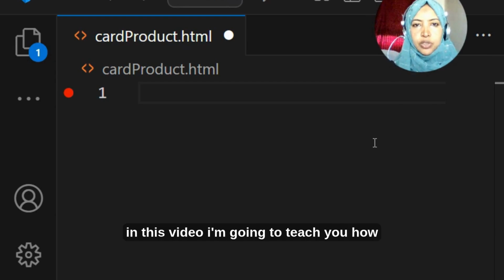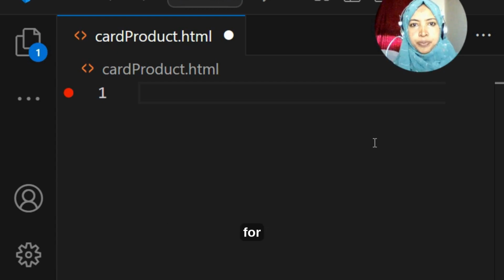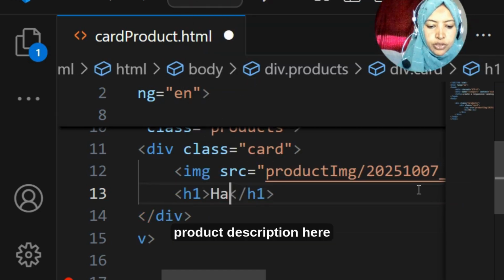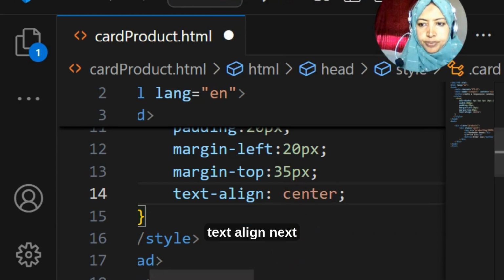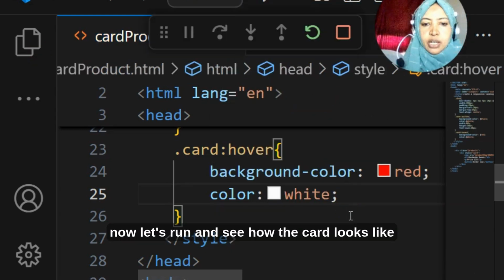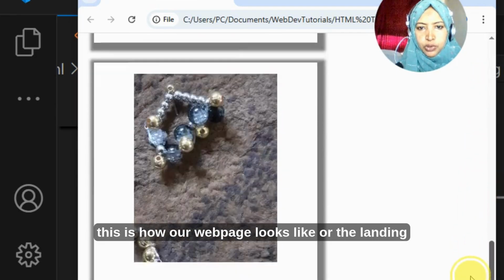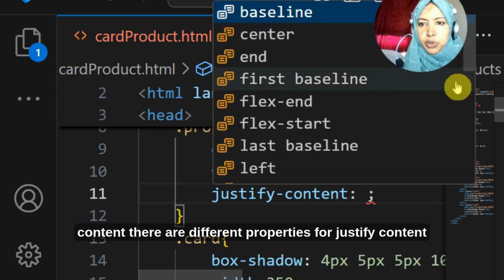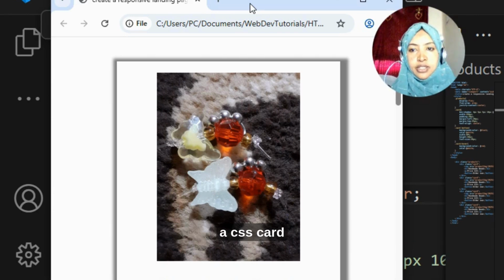Flexbox CSS in 10 minutes | create a landing page using CSS flexbox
Flexbox CSS in 10 minutes | create a landing page using flexbox. In this tutorial you will learn about flexbox CSS. In less than 10 minutes you will understand how to create CSS product card, and how to make the landing page responsive using CSS flexbox properties.
You will discover how to use flex-wrap property of the CSS flexbox to make the product page responsive.

You will be able to effectively use CSS flexbox to position an element on a webpage using the justify-content property. Without having to know all CSS flexbox properties you will have the ability to use CSS flexbox to solve a real world problem.

CSS card is a webpage element that is used to create product card or profile card. CSS card contains image, text description, as well as a button.
This video tutorial does not use javascript, it is only HTML and CSS.

Tutorial structure
Intro
Create DIV structure- parent and child(card)
Create CSS card- image, description, price and button
Style the card using internal CSS
Add as many product cards
Style the flexbox -responsive landing page
Conclusion

CSS card, CSS flexbox, CSS flexbox tutorial, flexbox property, responsive webpage, landing page, internal CSS style, inline style, HTML tutorial, CSS flexbox tutorial for complete beginners,  CSS flexbox in 10 minutes, how do i create a website using flexbox?, how to create a website using html and CSS, learn flexbox in 15 minutes, responsive landing page with html and css, html css landing page, how to create a website using html, what is flexbox in css, how to make a landing page, how to make a website using html and css, flexbox in css, what is main axis and cross axis in flexbox, full screen landing page, fullscreen landing page, responsive landing page design, Learn CSS flexbox in 10 minutes,  Learn CSS Flexbox in 10 Minutes (Tutorial | Course), Learn CSS Flexbox in 20 Minutes (Course), Learn Flexbox CSS in 8 minutes, CSS Grid vs Flexbox, Flexbox vs. CSS Grid — Which is Better? Learn flexbox the easy way